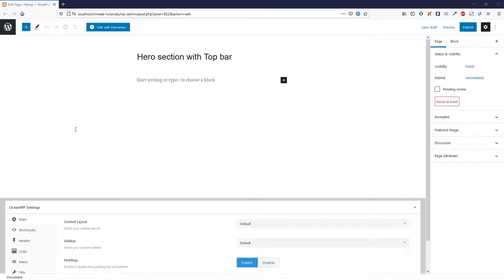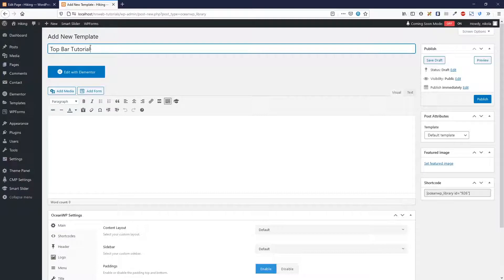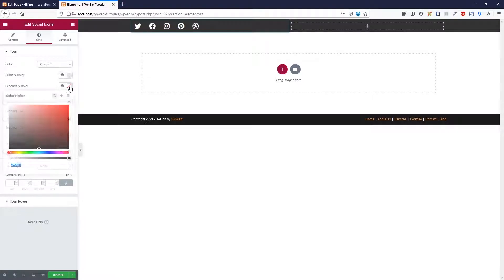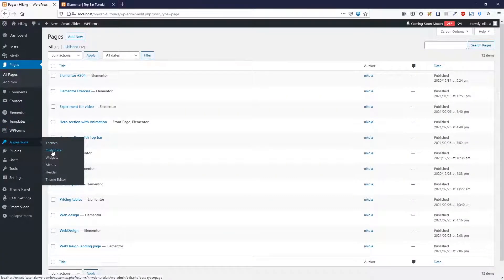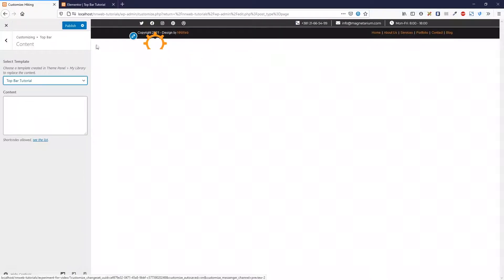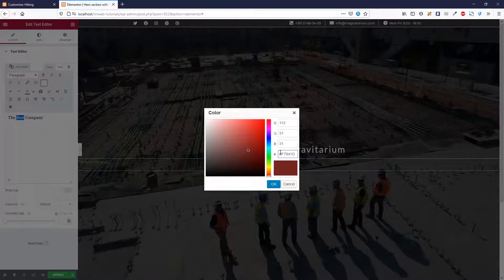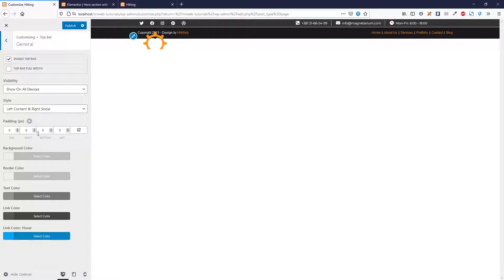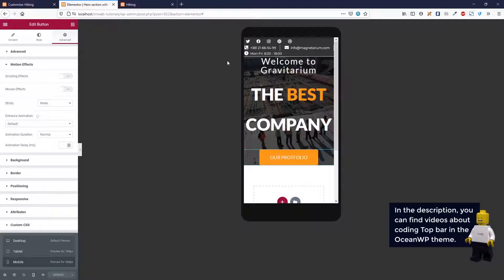How to create Header section with animation in Elementor free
The Hero section and custom Top bar with the Header are a must for every business website. In the top bar, you can set social icons and needed information just like a phone number, e-mail, and working hours. On the central part, there are some text and a CTA button.

Before all, join with me on this exciting new Years journey through the world of WordPress, HTML, and CSS, Bootstrap, Photoshop, and much more.

If you want to request a tutorial just like this one or you need mentoring about the WordPress, HTML, CSS reach me out through the contact form on my portfolio website